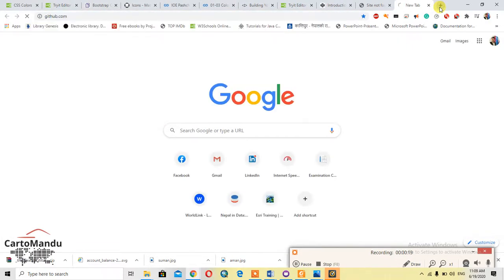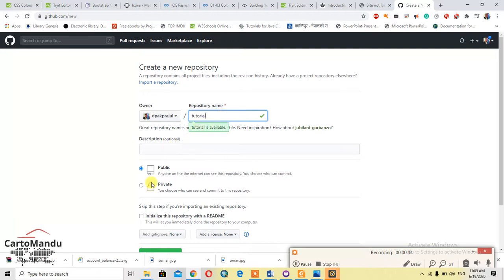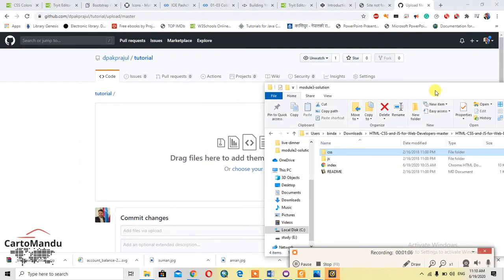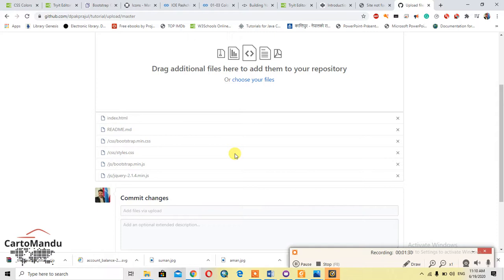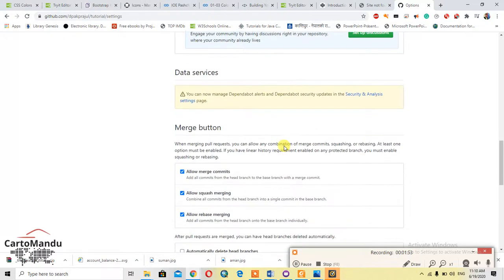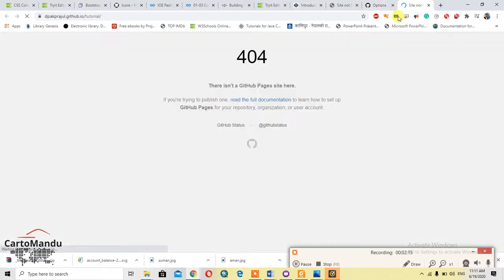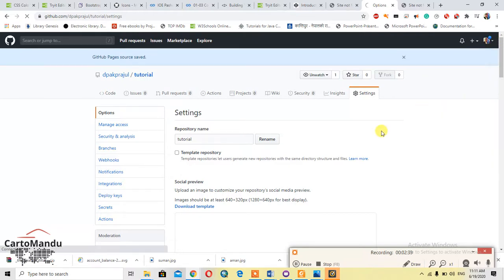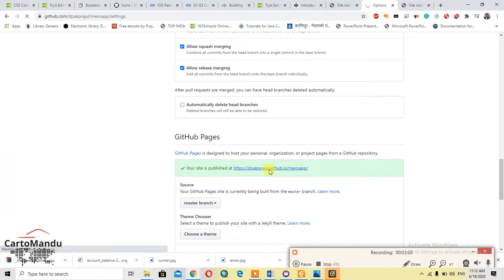Publish (Host) your Website free in 3 minutes (GitHub)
Publish your HTML CSS sites in GitHub